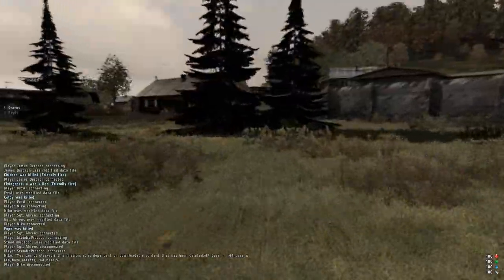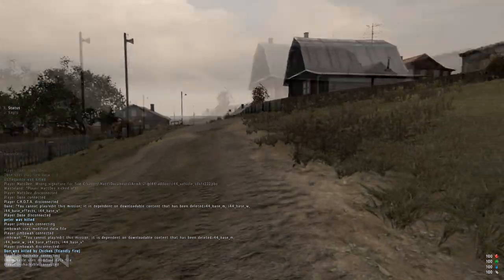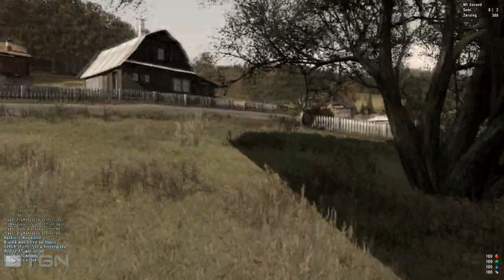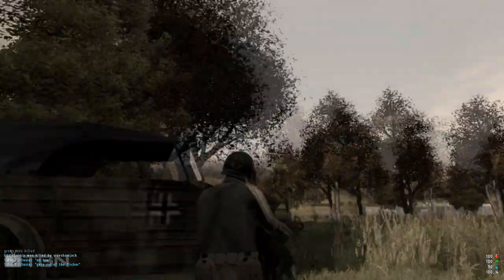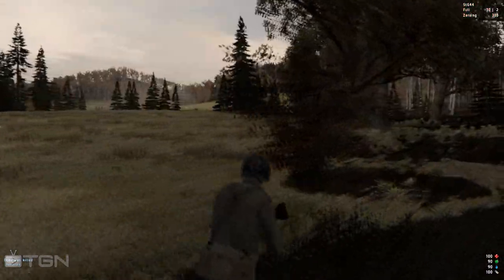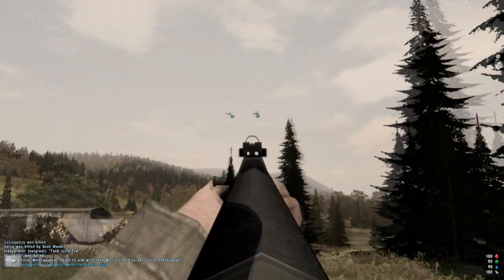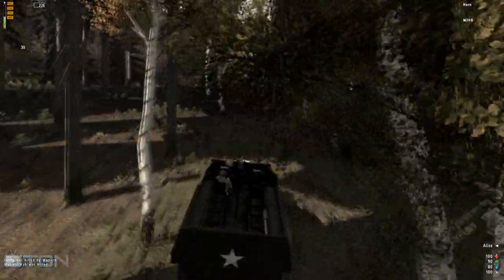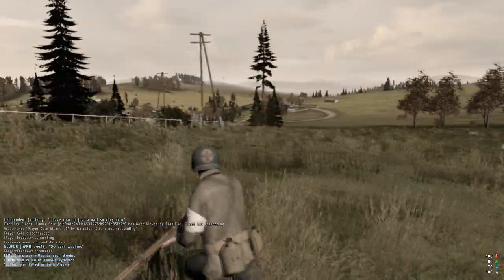ARMA 2: Wasteland I44 Mod — Part 1 — Adapting Style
I44 Wasteland is a mixture of two very popular Arma 2 mods, Invasion 1944 bringing World war 2 to Arma and wasteland bringing It's tactical objective/base building mechanics that everybody loves.  By mixing them together you end up with what I believe is a great piece of game play.  As this is extremely new expect a lot more to come from the development behind this mod in the near future.

DESCRIPTION

This is my first time ever playing this Mod the only knowledge behind it I had was from watching videos explaining the inns and outs and my knowledge of Wasteland.  Hopefully this will become a ongoing series with some team based tactics coming soon.

MUSIC

Outro music from "Epic Rock Instrumental" by Farhan, used with permission